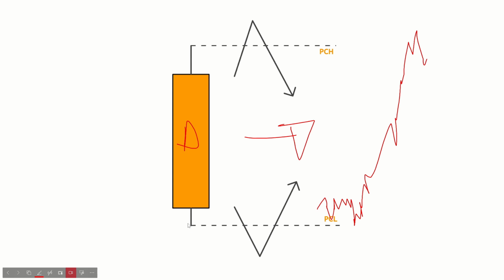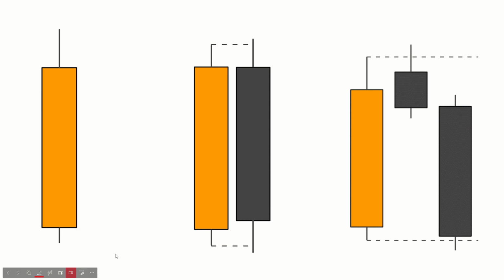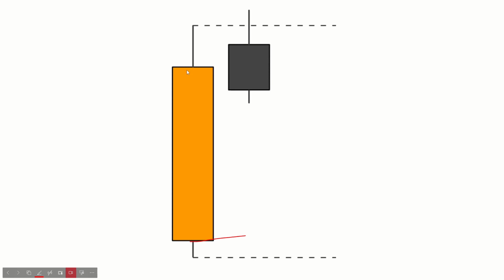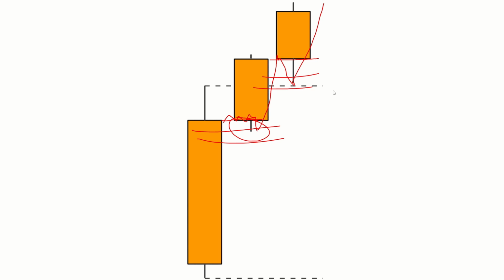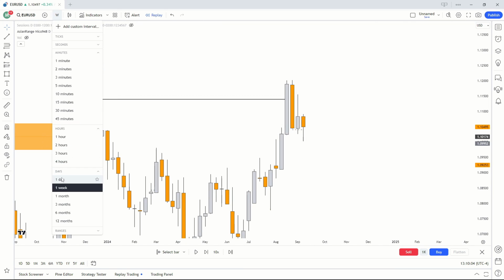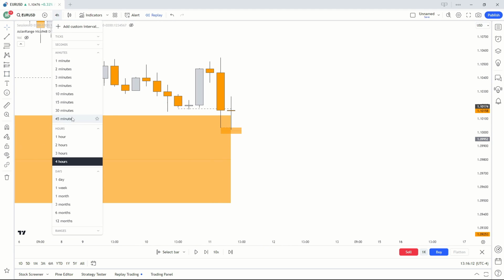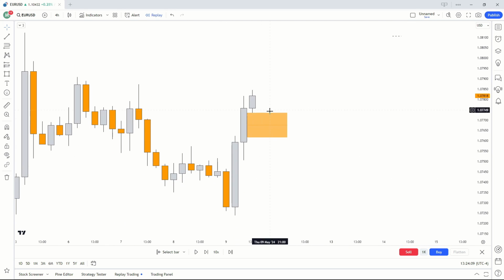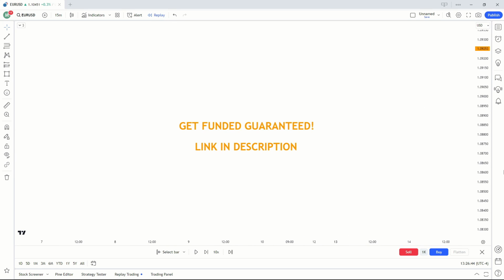Predict The Next Candle - CRT Theory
Let Our Team Pass Your FTMO Challenge 100% GUARANTEED ✅✅

This is a second video going in depth on CRT!

Covering the Candle Range theory and how it works, Including examples of how to trade this confluence.

Candle Range Theory can be a key part of you analysis if you master to use it correctly, start to truly understand liquidity and bias in the market!